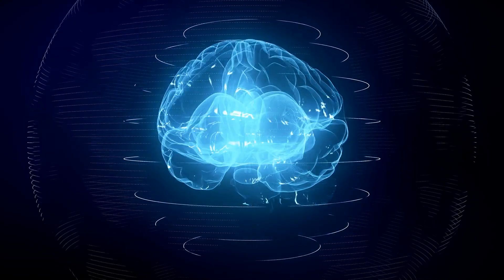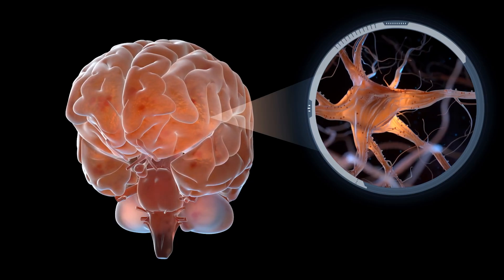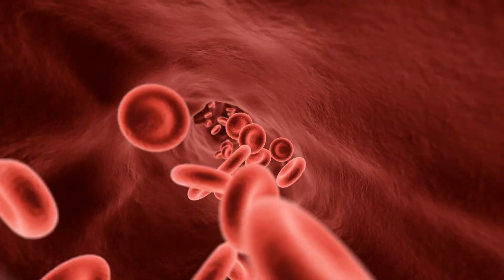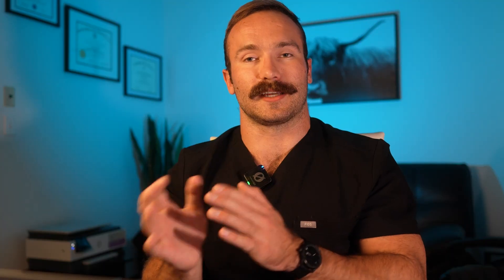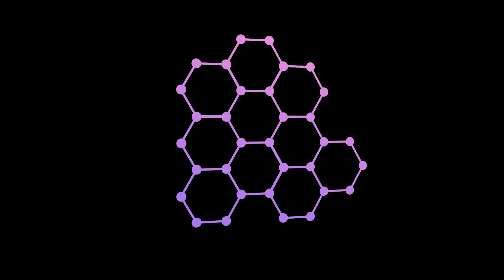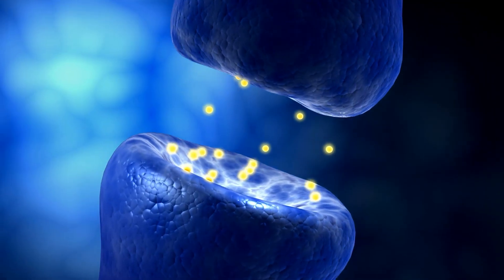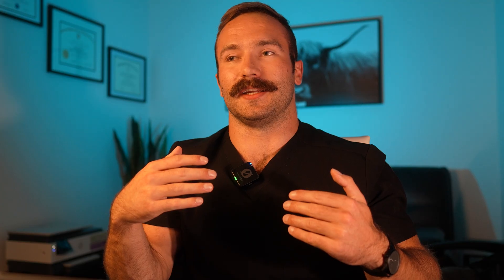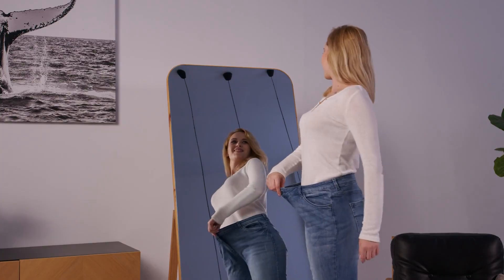Sermorelin: The Peptide for Growth Hormone Optimization in Anti-Aging Medicine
What if you could naturally restore your body’s own growth hormone production—supporting fat loss, lean muscle development, better sleep, and healthier aging? In this video, Dr. Chancellor Harn breaks down Sermorelin, a synthetic analog of growth hormone-releasing hormone (GHRH), and explores its growing role in functional and regenerative medicine.

You’ll learn how Sermorelin stimulates the pituitary gland to release growth hormone in a physiologic, pulsatile manner—preserving natural hormonal feedback loops and optimizing IGF-1 production, collagen synthesis, and metabolic health. Dr. Harn explains why Sermorelin is often preferred over direct GH injections, particularly for individuals seeking sustainable hormone optimization without suppressing endogenous pathways.

This video includes a comprehensive clinical breakdown of how Sermorelin works, its mechanisms of action, its role in anti-aging, and who may benefit most from this therapy.

▶️ If you're interested in hormone optimization, anti-aging protocols, or performance-focused functional medicine, watch until the end for a complete breakdown.

(Note: This dispensary is intended for patients and clients under professional guidance.)

⏱ Video Chapters:
0:00 – Introduction
0:35 – How Growth Hormone Is Naturally Produced
2:17 – What Is Sermorelin?
3:13 – Why Use Sermorelin? (And How GH Declines With Age)
3:57 – Problems Associated With Low GH Levels
5:11 – Fat Loss Benefits of Sermorelin
6:14 – Muscle Gain Through IGF-1 and Satellite Cells
7:30 – Skin Health and Collagen Production
8:34 – Hair Health and Follicular Support
9:10 – Sermorelin and Deep Sleep (SWS)
9:50 – Mitochondrial Health and Biogenesis via PGC-1α
10:22 – Cognitive Benefits via IGF-1 and Neurogenesis
11:17 – Side Effects and Why They’re Less Likely With Sermorelin
13:45 – Who Can Benefit From Sermorelin Therapy
15:23 – Conclusion and Final Thought